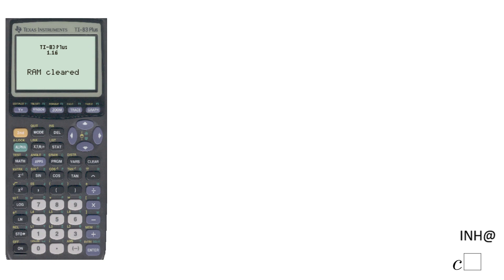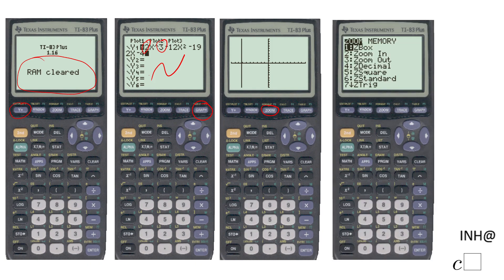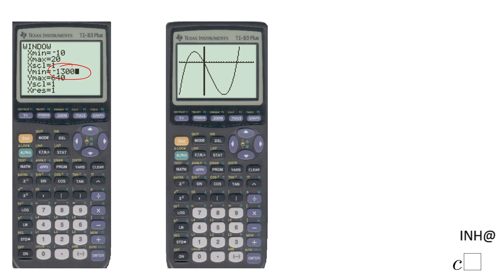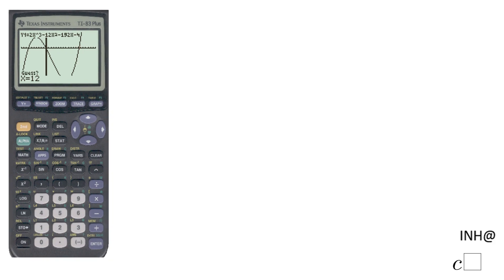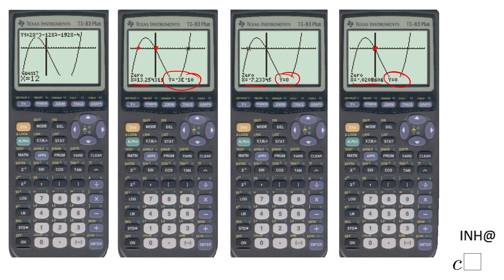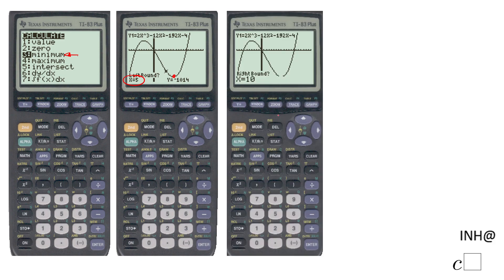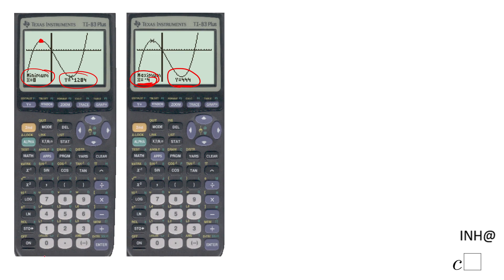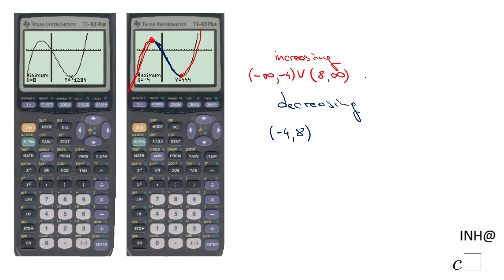TI-83: Polynomial Functions: Roots, Zeros, x-intercepts, and extrema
This clip covers using TI83 calculator for finding:
-root(s), zero(s), x-intercepts
-extrema (minimum and maximum)
-intervals of increasing or decreasing